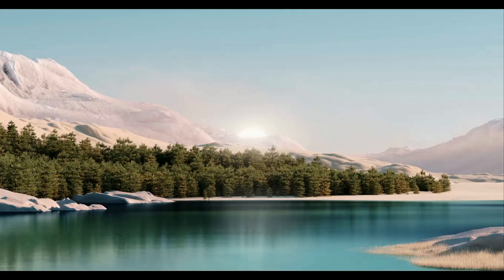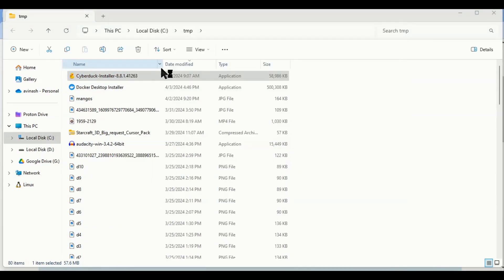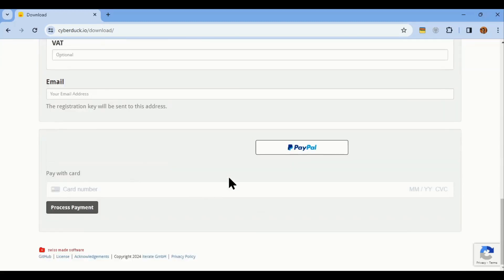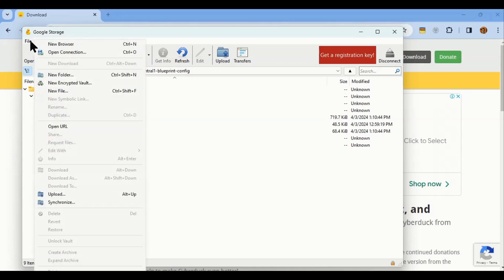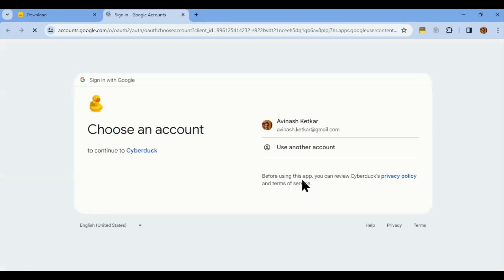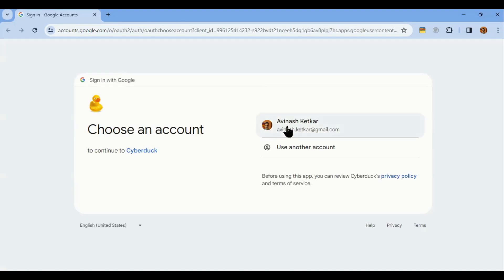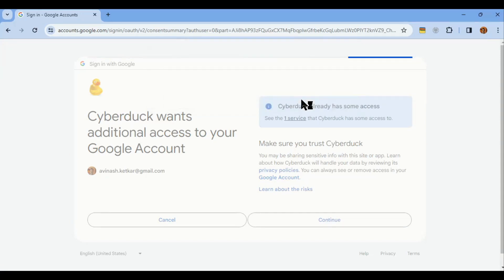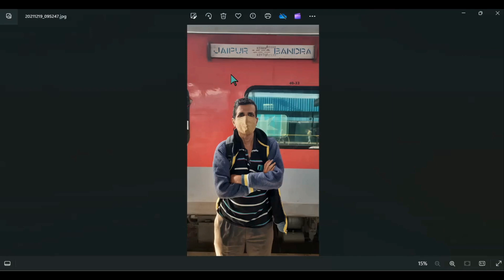Cyberduck Overview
What is Cyberduck?

Open-Source File Transfer Client: Cyberduck is a versatile tool that simplifies file transfers and management across various server and cloud storage platforms. It's available for both macOS and Windows.
Protocols: It supports numerous protocols, making it incredibly flexible:
SFTP (SSH File Transfer Protocol)
WebDAV (Web-based Distributed Authoring and Versioning)
Cloud Storage: Amazon S3, Microsoft Azure, Google Drive, Google Cloud Storage, Dropbox, Backblaze B2, and more.
Key Features

Intuitive Interface: Drag-and-drop file transfers, quick file browsing, and a familiar interface make the experience straightforward.
Synchronization: Allows you to keep local directories synchronized with remote servers, streamlining development workflows.
External Editor Integration: Edit files directly in your favorite text editor, with changes automatically uploaded back to the server.
Bookmarks: Save frequently used connections for fast access.
Transfer Queue and Monitoring: Manage multiple file transfers simultaneously, with detailed tracking of progress.
Security: Supports SFTP for secure transfers and client-side encryption options like Cryptomator.

Web Development: Seamlessly transfer and manage website files on FTP, SFTP, or WebDAV servers.
Cloud Storage Management: Easily upload, download, and organize files in cloud storage solutions like Amazon S3 or Google Cloud Storage.
System Administration: Remotely manage files and configurations on servers.
General File Transfers: A robust alternative to built-in file transfer tools within operating systems, offering more features and protocol support.
Why is Cyberduck Popular?

Free and Open-Source: No cost barriers, and the open-source nature encourages community contributions and extensions.
Cross-Platform: Functions equally well on macOS and Windows.
Wide Protocol Support: Its versatility in handling various connection protocols makes it a go-to tool for numerous scenarios.
User-Friendly: The intuitive interface reduces the learning curve even for those new to file transfer protocols.
Getting Started

Connect: Set up a connection to your desired server or cloud storage platform. You'll typically need credentials like hostnames, usernames, passwords, and possibly access keys.